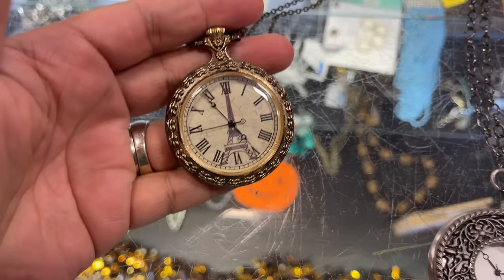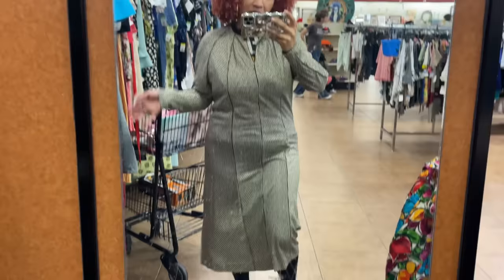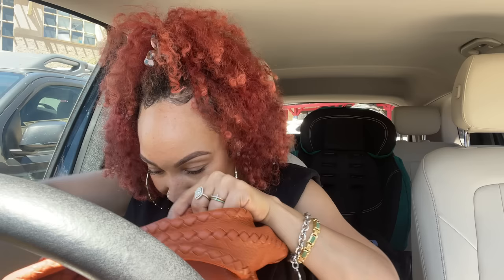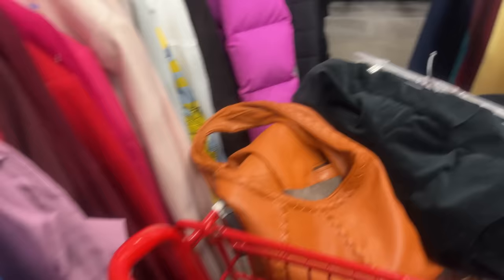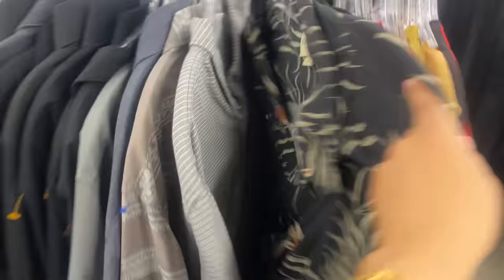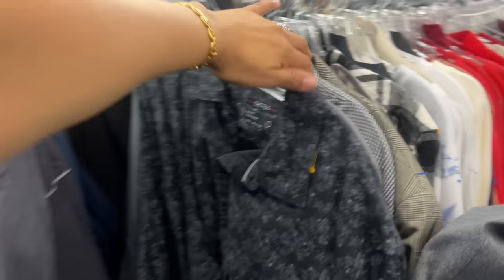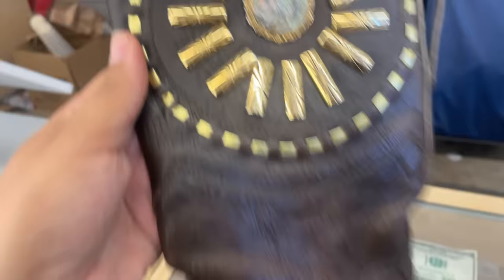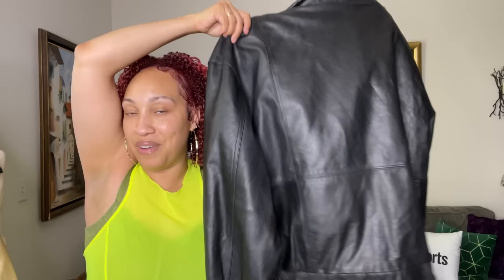Thrift With Me | SO MUCH Vintage!! Curating A Thrift Box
Get your curated thrift box here!

Find me & come say Hi :-)

Hoop Earrings
Amazon Flowers

Makeup I’m Wearing:
Rare Beauty Blush:
Rare Beauty Highlighter:
Rare Beauty Concealer
BumBum Body Spray:

I cleaned out my closet!

Hope of the Valley Rescue Mission is a faith-based compassion ministry. Our goal is to meet the needs of the “whole” person — spiritually, emotionally, and physically. The organization is governed by a skilled and experienced local board of directors comprised of men and women who have a tremendous passion to see the needs of the hurting met in the San Fernando Valley.

Goodwill works to enhance the dignity and quality of life of individuals and families by strengthening communities, eliminating barriers to opportunity, and helping people in need reach their full potential through learning and the power of work. Goodwills meet the needs of all job seekers, including programs for youth, seniors, veterans, and people with disabilities, criminal backgrounds and other specialized needs. In 2015, Goodwill helped more than 312,000 people train for careers in industries such as banking, IT and health care, to name a few — and get the supporting services they needed to be successful — such as English language training, additional education, or access to transportation and child care.

All things Beauty, Fashion & Lifestyle